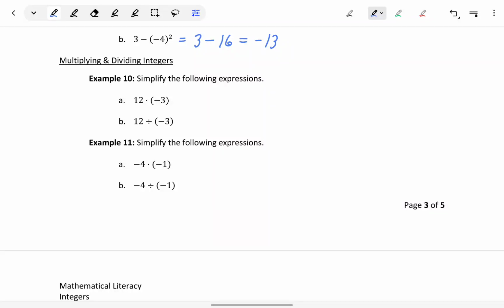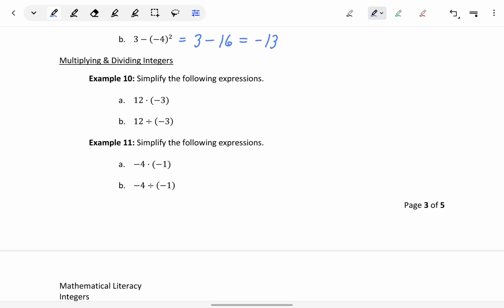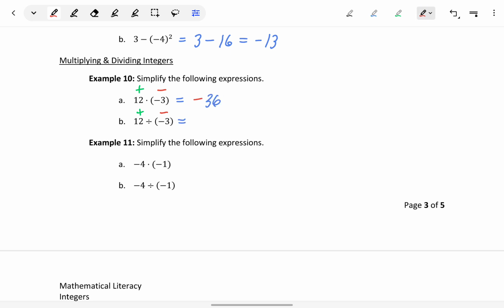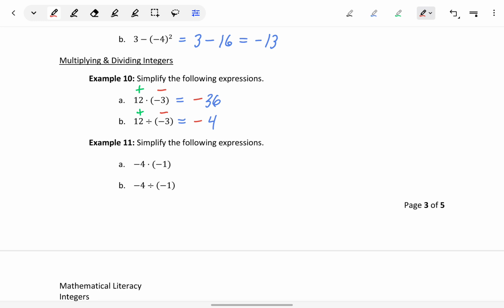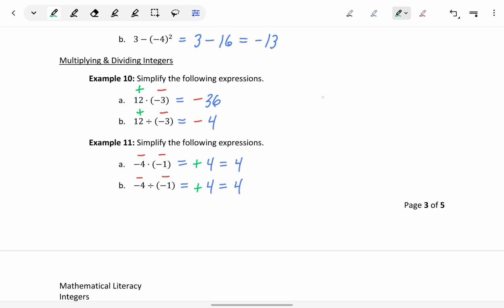Multiplying & Dividing Integers